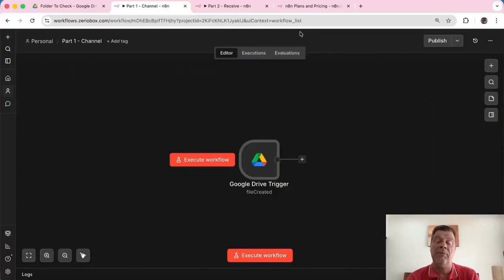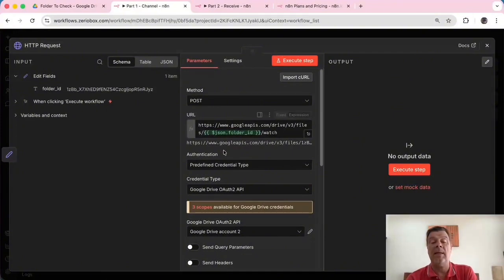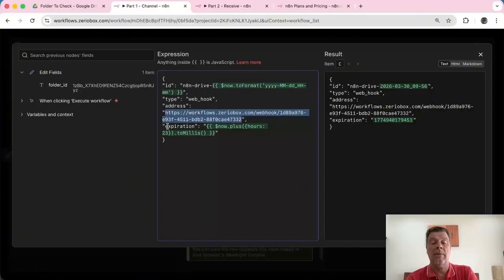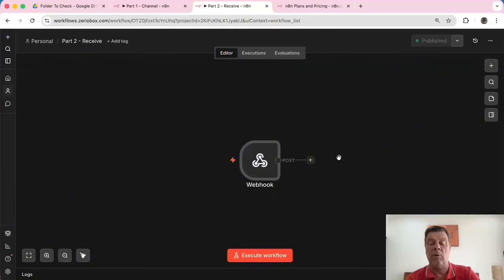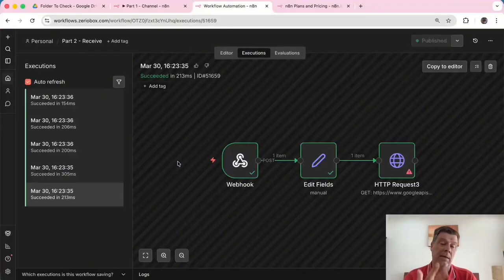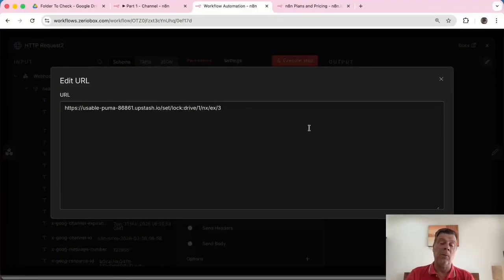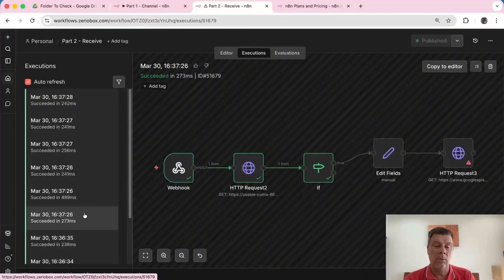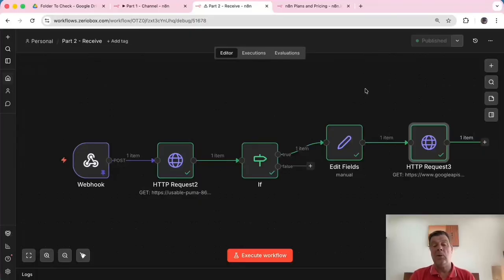Stop Wasting n8n Executions ... Monitor Google Drive with Webhooks (N8N - No Code)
The built-in Google Drive node in n8n polls every minute. That's 1,440 executions a day - per folder.
Monitor 5 folders? Almost 10,000 executions a day.

In this video I'll show you a much better way: real-time Google Drive monitoring using webhooks.
Zero polling. Zero wasted executions.

But there's a catch nobody talks about: Google can fire multiple webhooks for an upload. I'll show you exactly why that happens and the only solution that actually works.

What you'll learn:
- How to set up a Google Drive channel watch in n8n
- Why webhooks fire 3-4 times for a single action
- How to fix it with Upstash Redis
- How to query only the files that actually changed

You can find the workflows her: